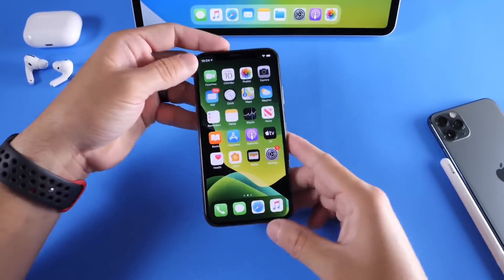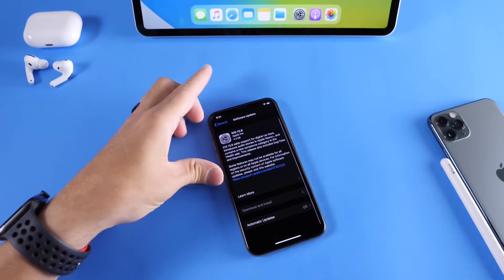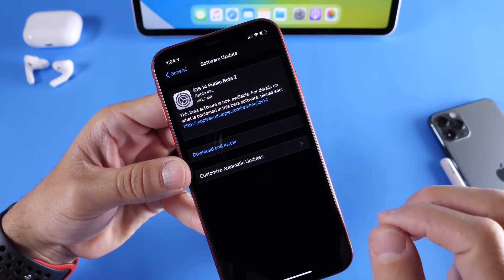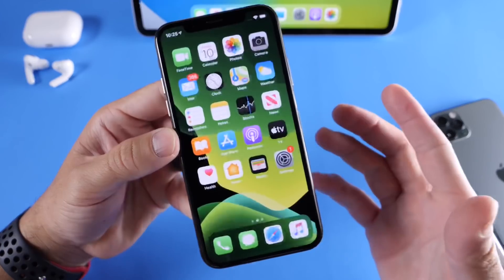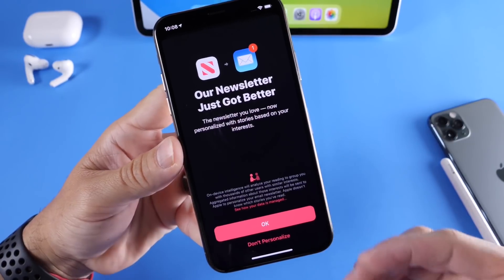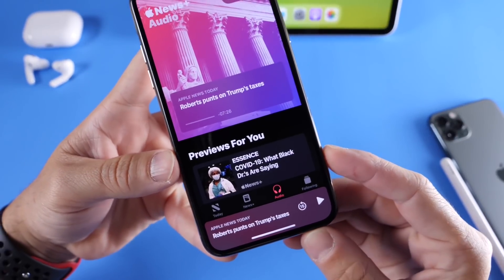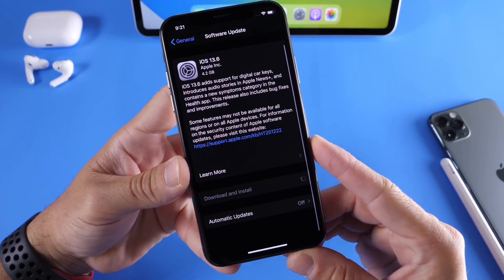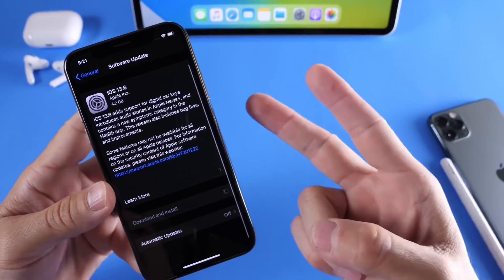iOS 13.6 What’s New & iOS 14 Public Beta 2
Sponsor link ad : Tenorshare 4MeKey ) to remove iCloud activation lock easily.

Apple Released iOS 13.6 with New improvements to the news plus service adding audio news, you can now listen to your news with Apple news plus, there's also new features in settings customize software update toggles, improvements to health App, security patches and performance improvements as well as new car key features for CarPlay.